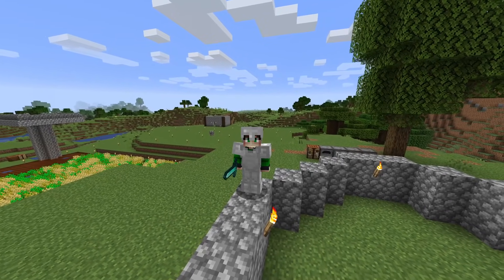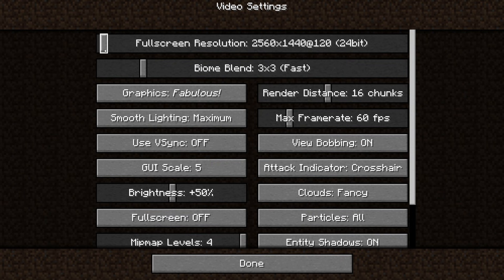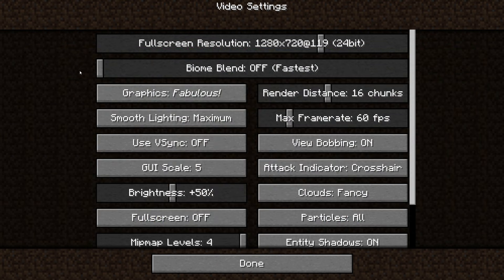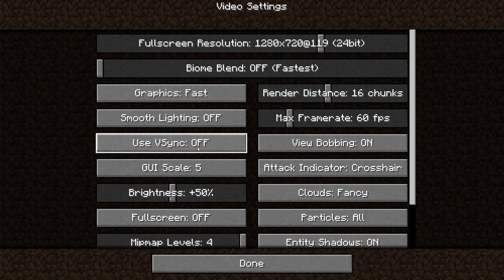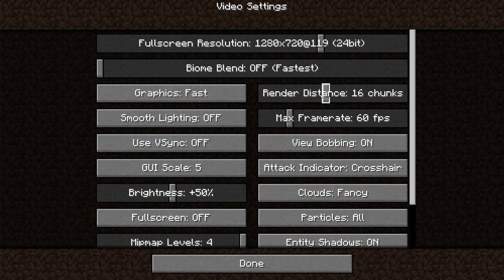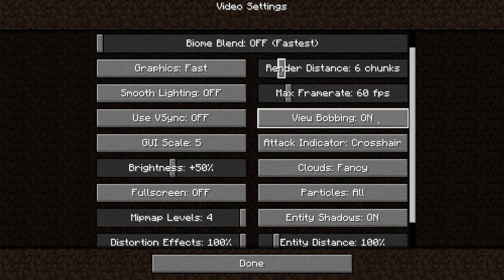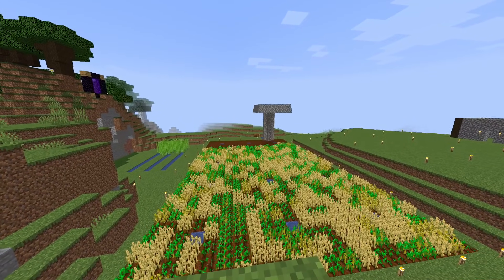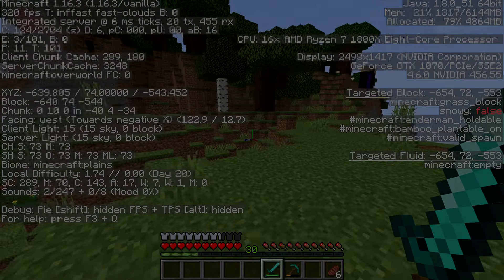BEST SETTINGS to FIX LAG for Minecraft PC